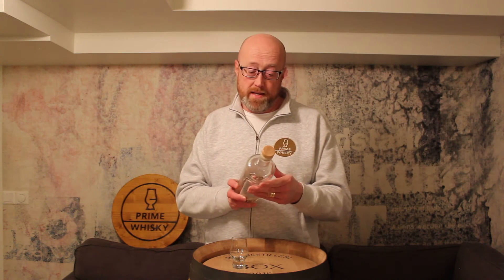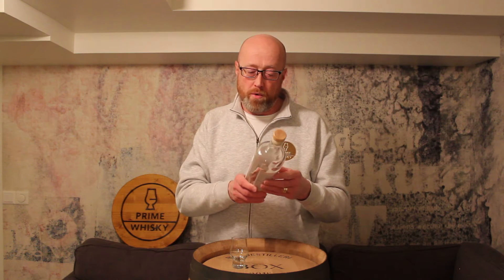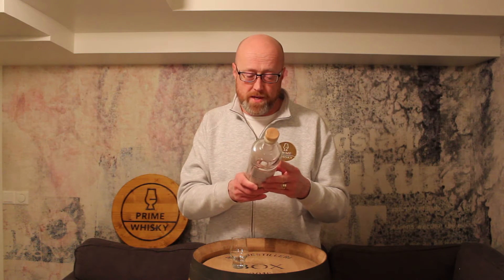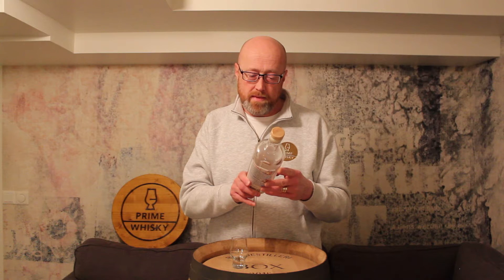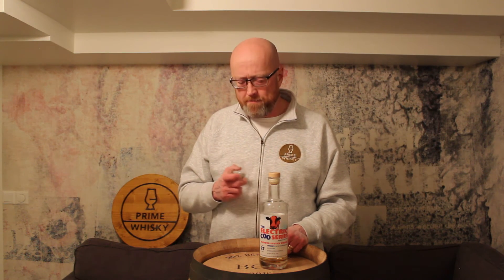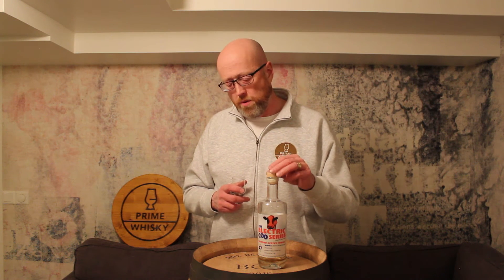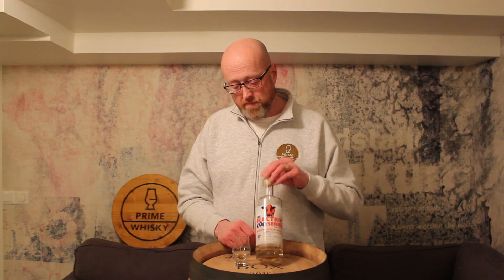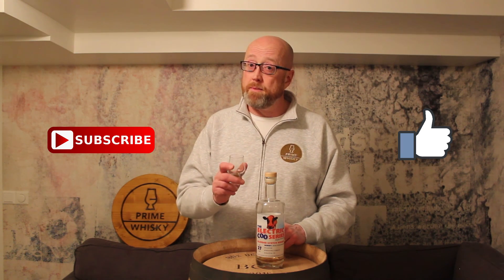Electric coo series 27y blend, best blended whisky ever made!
Testing the best blended whisky i ever tried